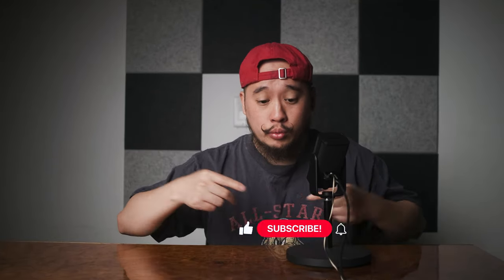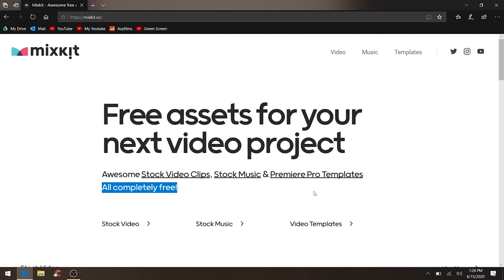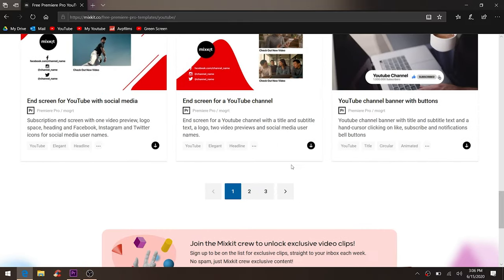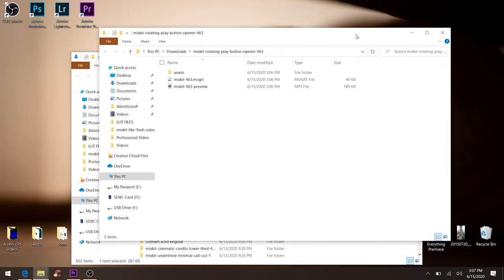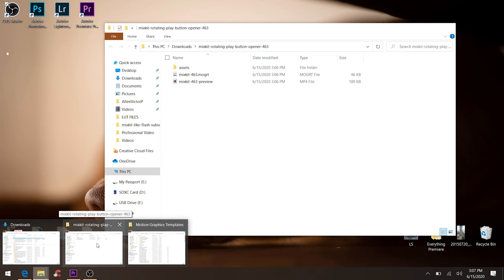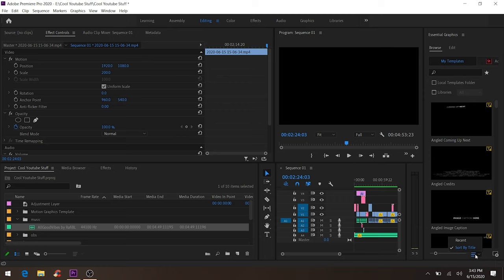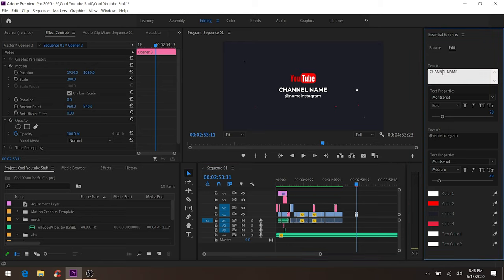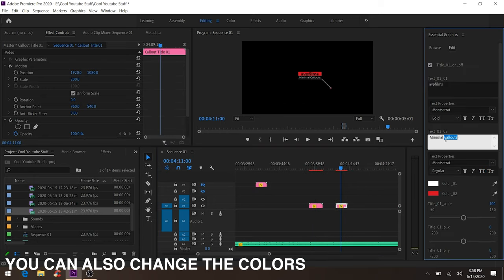Where to get Cinematic Titles, Callouts, and YouTube Graphics?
My Gear -
Lowepro Protactic BP 450 AW II
Sony a6500
Sigma 30mm 1.4
Sigma 16mm 1.4
Sony 55mm 1.8
Zhiyun Weebill S
Aputure 120D
DJI Osmo Pocket

The name is Allen
Phototaker & Videomaker
Camera: SONY A6500, DJI OSMO POCKET, GOPRO HERO 7, DJI Mavic Mini
Lens: Sigma 16mm 1.4, Sigma 30mm 1.4, Sony 55mm 1.8
Program: Premiere Pro CC 2020